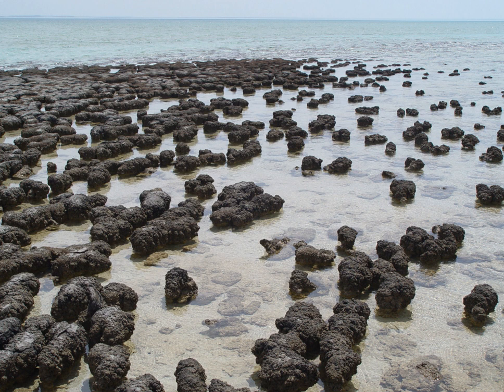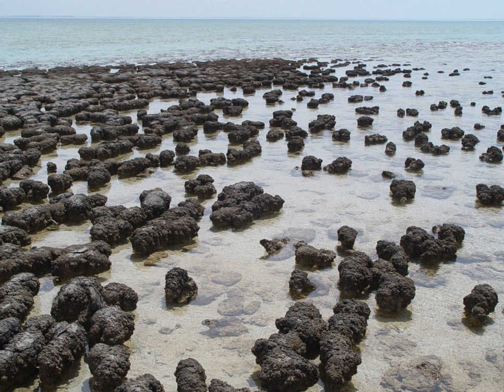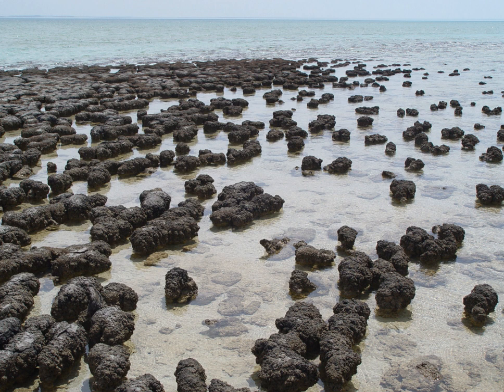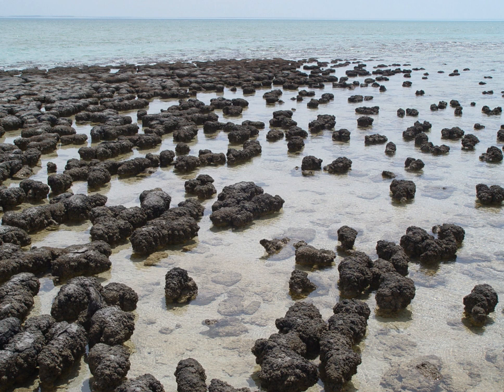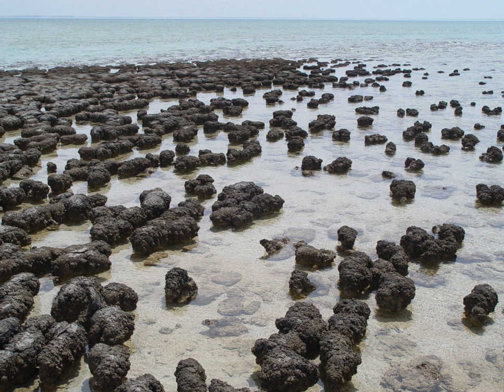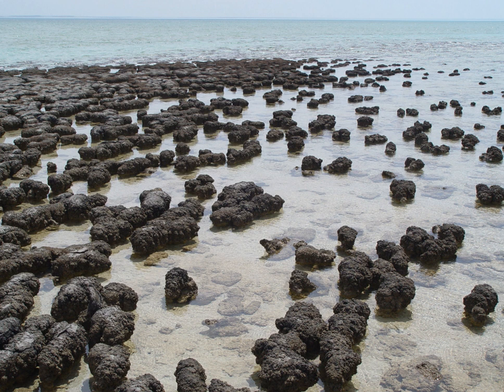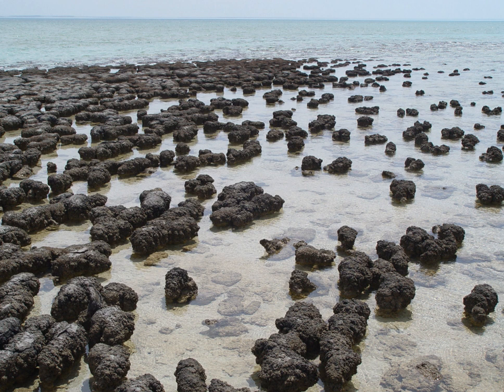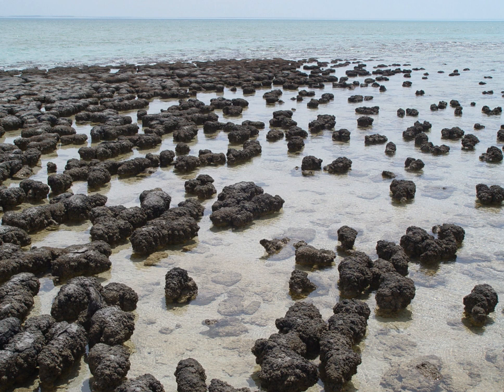Hamelin Pool Marine Nature Reserve | Wikipedia audio article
00:00:35 1 Location and access
00:01:38 2 Marine reserve
00:05:39 3 Telegraph station

- Socrates

SUMMARY
The Hamelin Pool Marine Nature Reserve is a protected marine nature reserve located in the UNESCO World Heritage–listed Shark Bay in the Gascoyne region of Western Australia. The 127,000-hectare (310,000-acre) nature reserve boasts the most diverse and abundant examples of living marine stromatolites in the world, monuments to life on Earth over 3,500 million years BP.